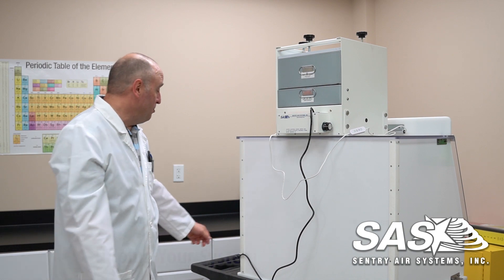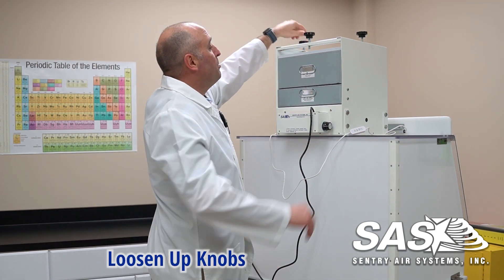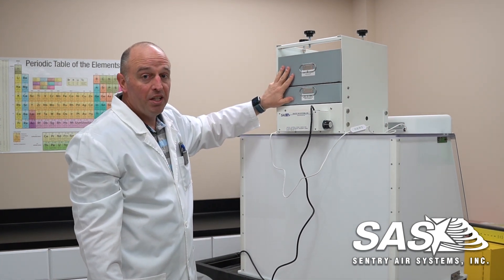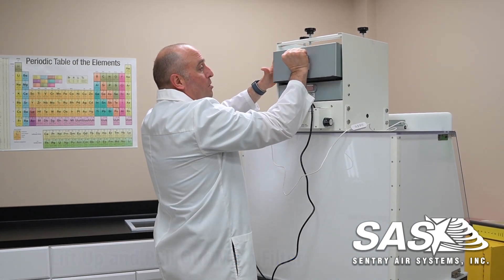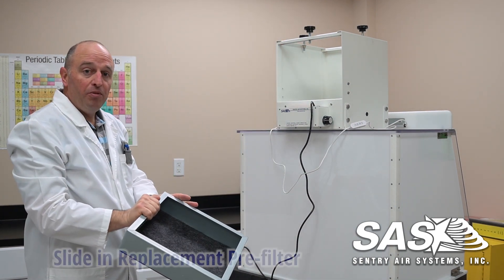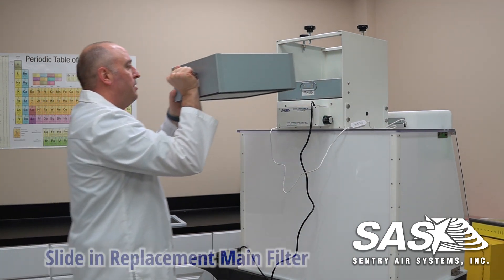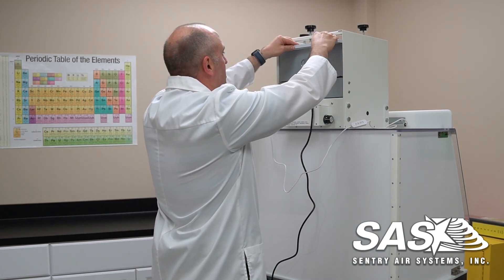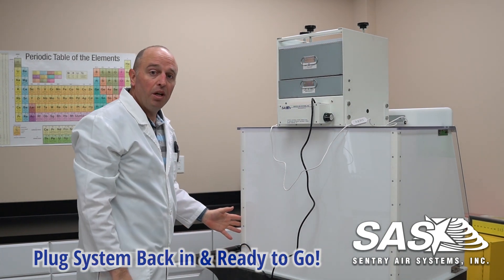Under the Hood - Changing the Filters on a Ductless Fume Hood (DCH)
Seth Schott, one of our application specialists from Sentry Air Systems, demonstrates how to change the filters in our standard Ductless Fume Hood (DCH).